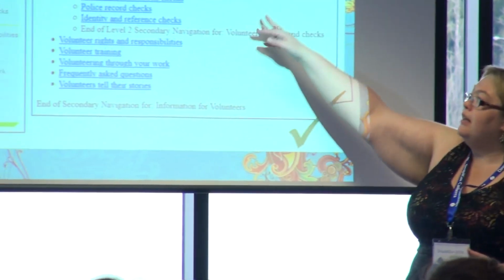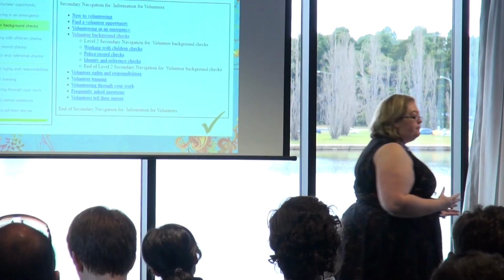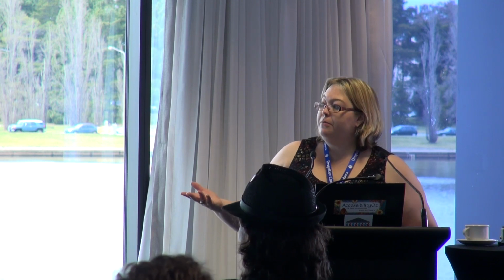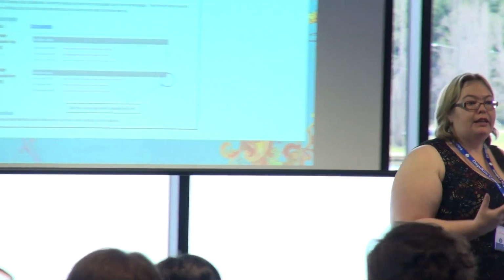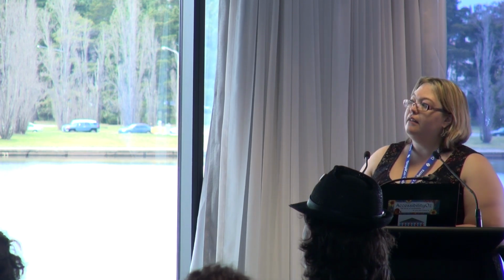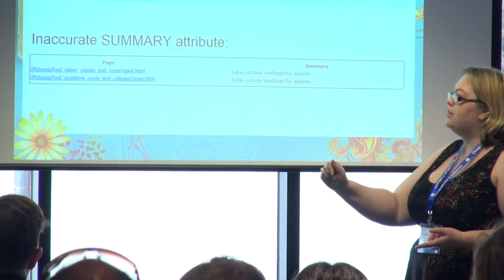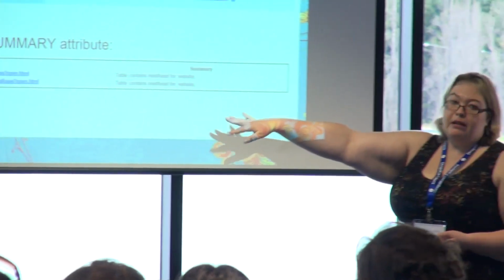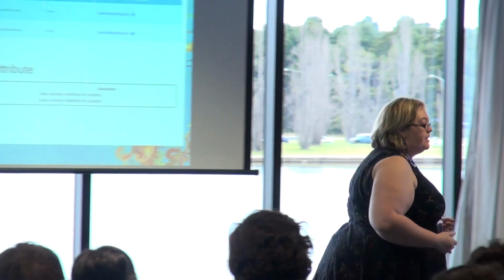DrupalGov 2014: Gian Wild - Prioritising accessibility in the build of a web site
Gian Wild will be speaking about how to make your mobile sites accessible. WCAG2 was written before mobile devices were ubiquitous, and there are some accessibility issues unique to the mobile format, such as lack of keyboard, lack of mouse hover and reduced screen size. Gian will be talking about the most common problems and how you can avoid them.